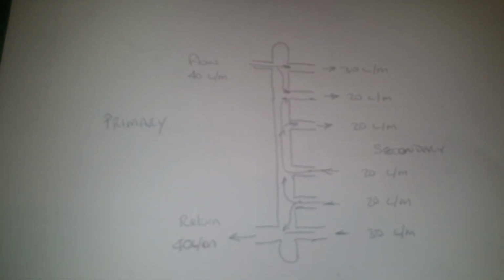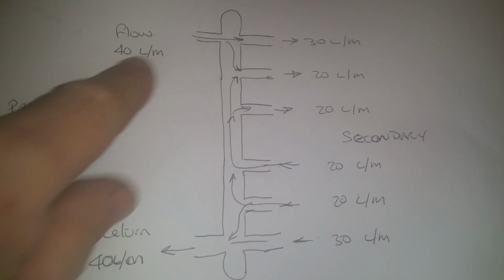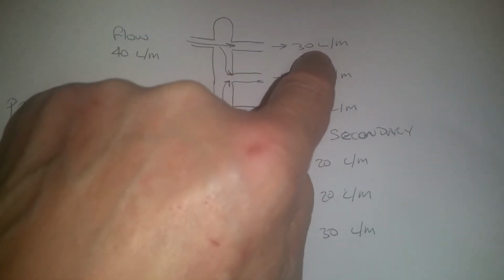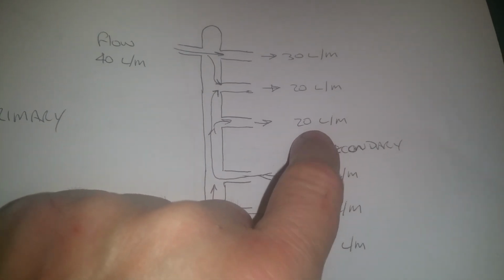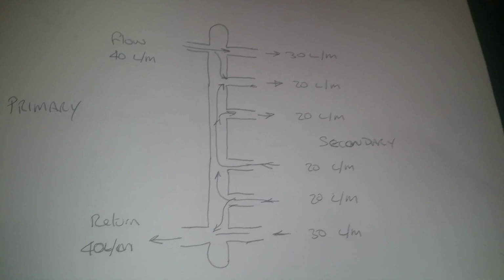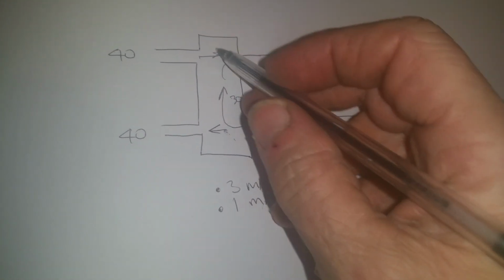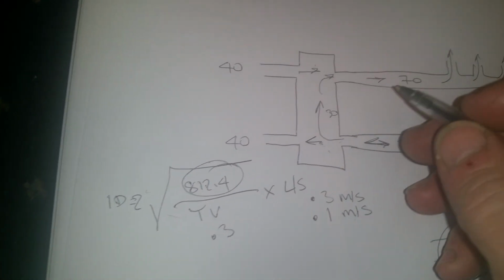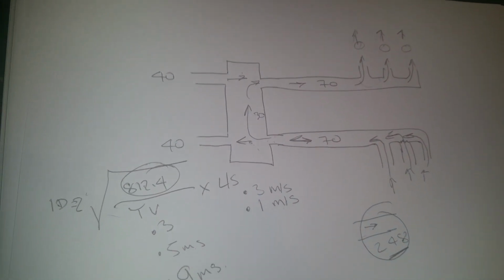Low loss header design mistakes